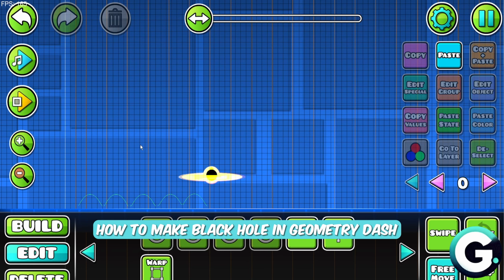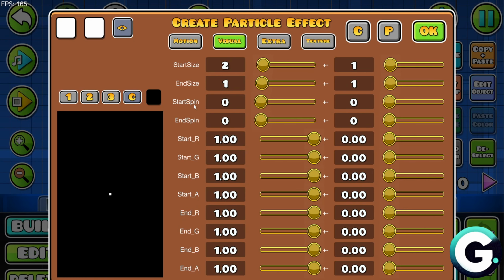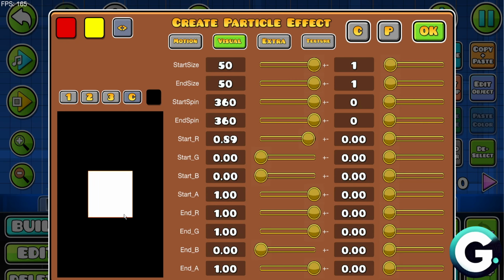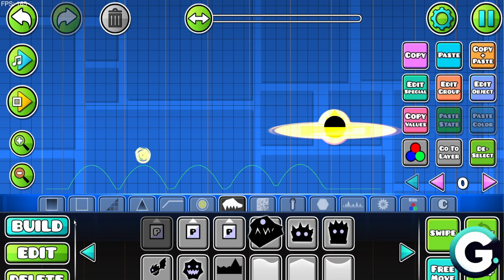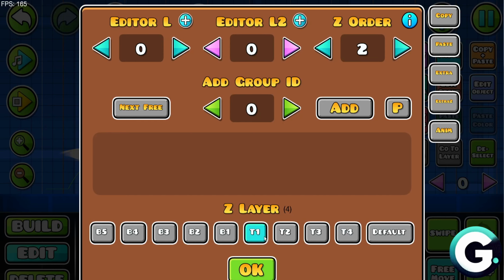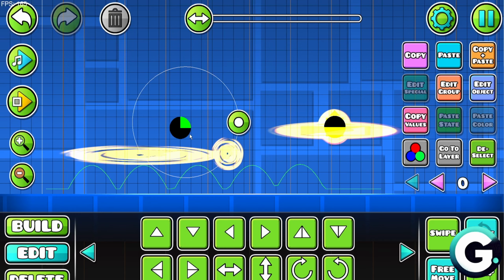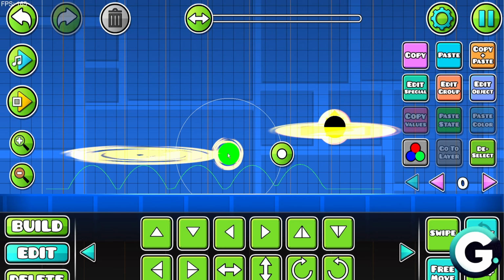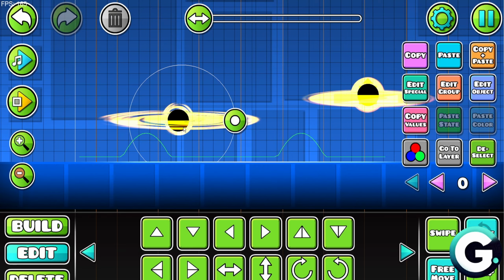How To MAKE Black Hole In Geometry Dash (EASY) 2026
Learn how to make black hole in Geometry Dash (EASY) 2026 with this step-by-step tutorial. This video shows how to create the black hole effect using objects, triggers, and proper placement. Follow along to improve your level design and achieve a clean visual effect without errors.